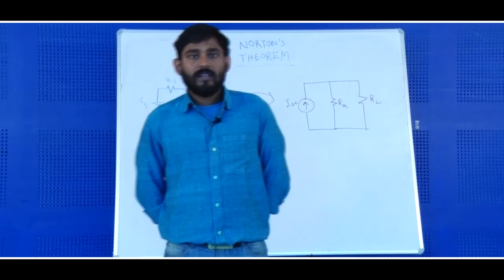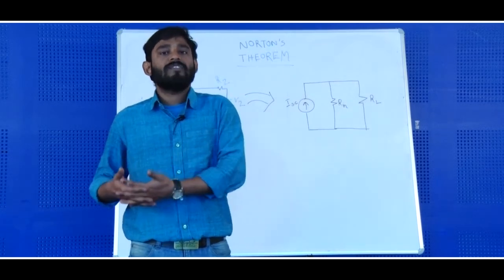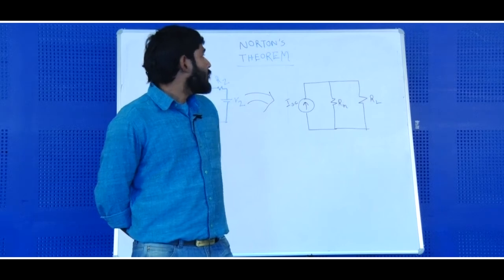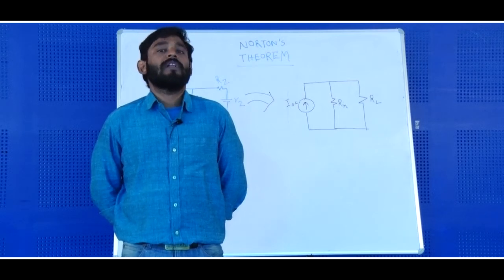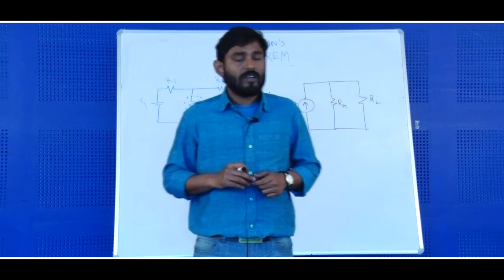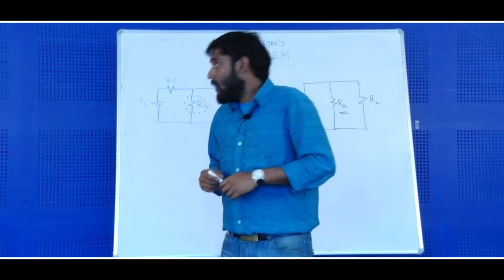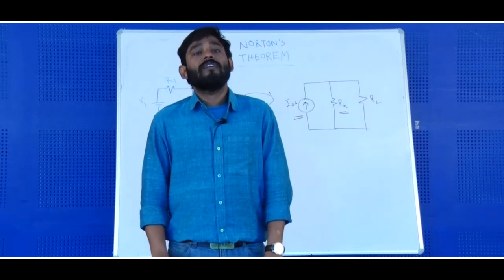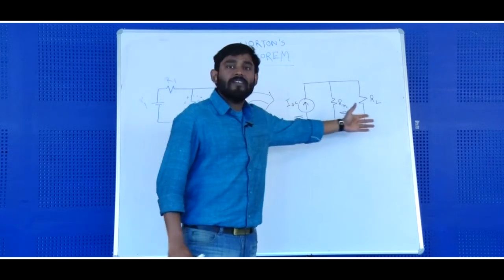Norton's Theorem | LECTURE - 3| UEM | PROF. PABRIT BONDOPADHYAY | Gymkhana TV | IEM